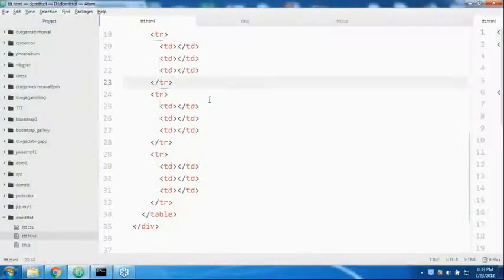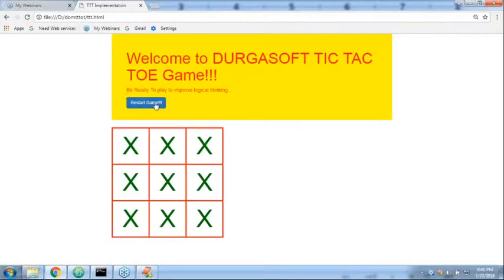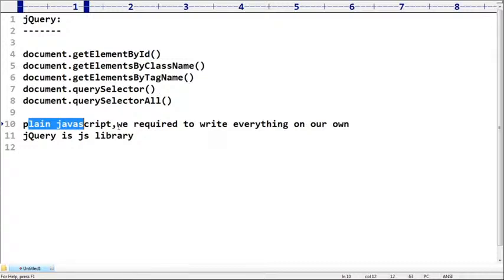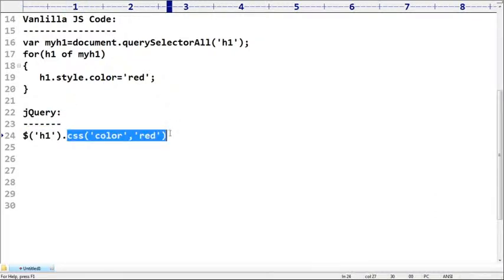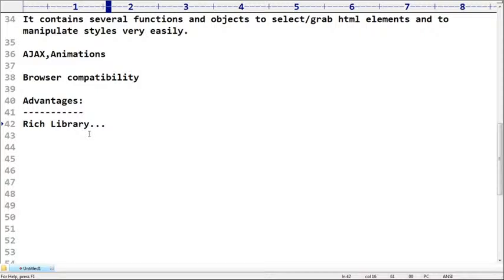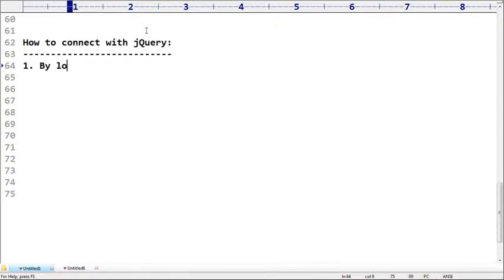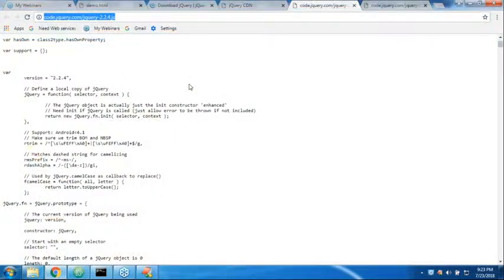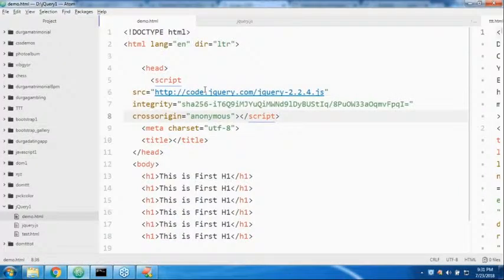UI Technologies Youtube Live Stream by Durga Sir@8:30AM